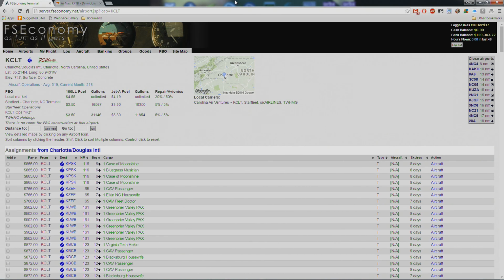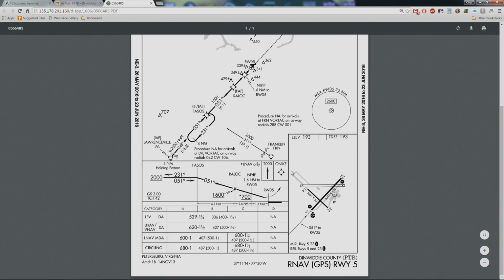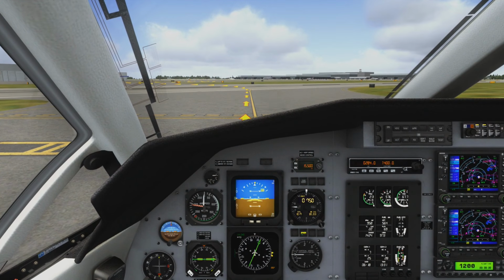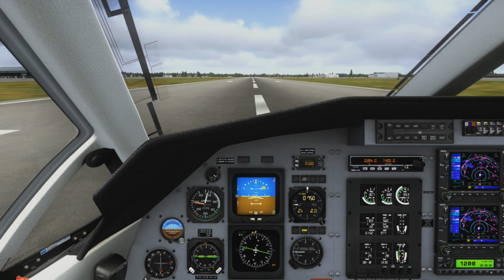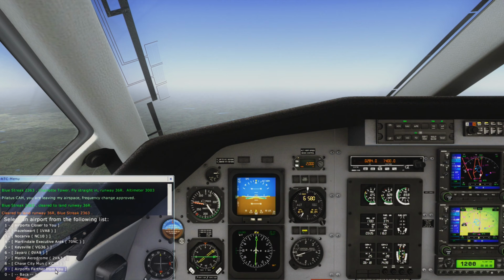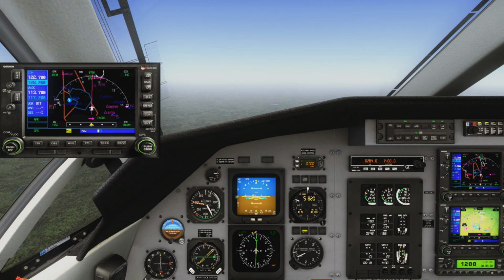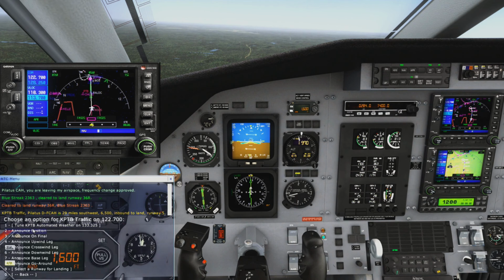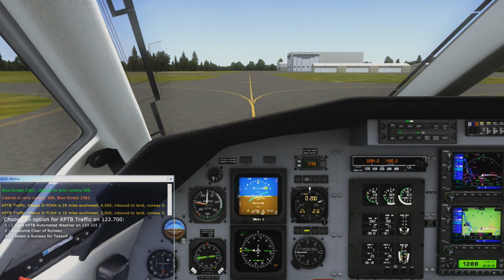FSX | FSEconomy - Ep. #23 - Jumping Into the PC-12 | Pilatus PC-12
FSEconomy - Ep. #23 - Jumping Into the PC-12

In episode 23 we jump into the Pilatus PC-12.

Charlotte, North Carolina (KCLT) to Petersburg, Virginia (KPTB)

Charlotte, North Carolina Takeoff: 14:18
End of Time Compression: 27:09
Petersburg, Virginia Approach: 33:15

Plane: Pilatus PC-12 (Carenado)

Addons Used:
FTX Vector (Vector Scenery)
OpusFSI (Weather)
EZDok (Cameras)
REX 4 Texture Direct (Textures)
Pilatus PC-12 (Plane)